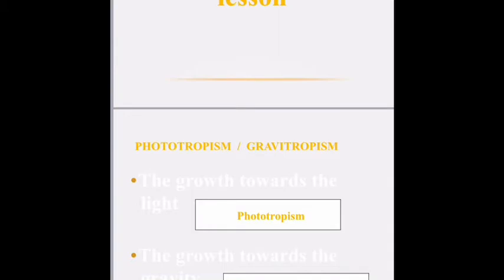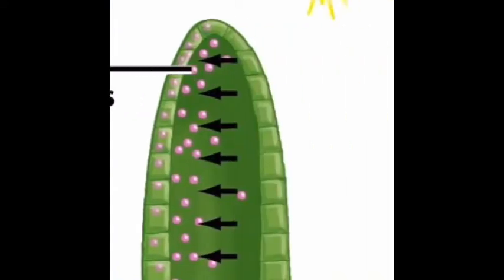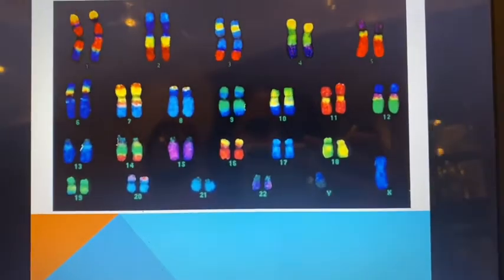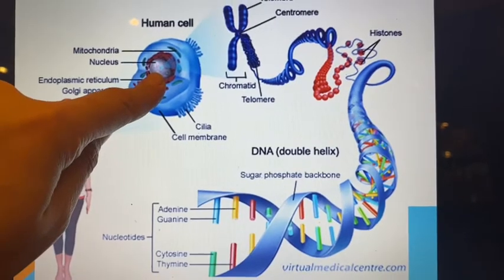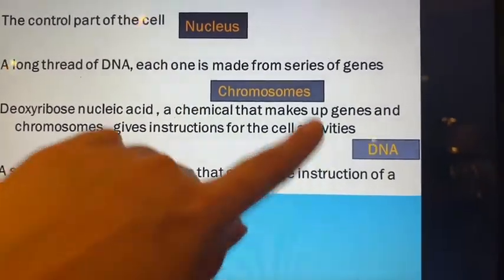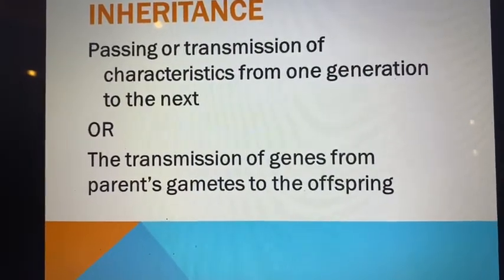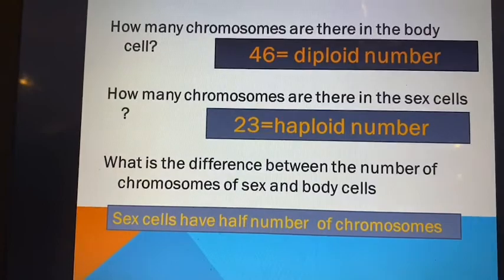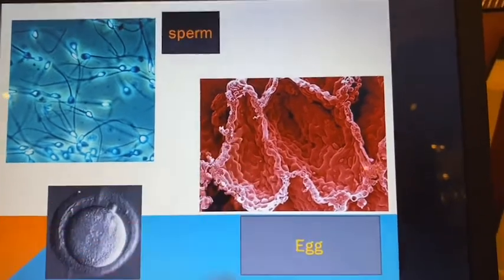Inheritance/ DNA/ grade 10/ Cambridge